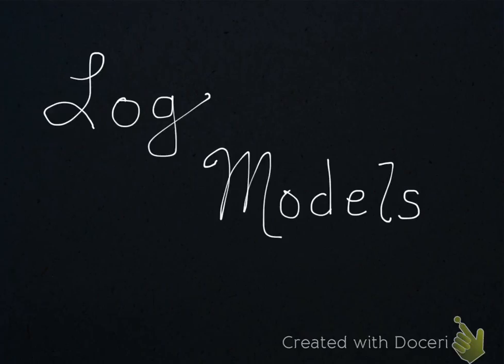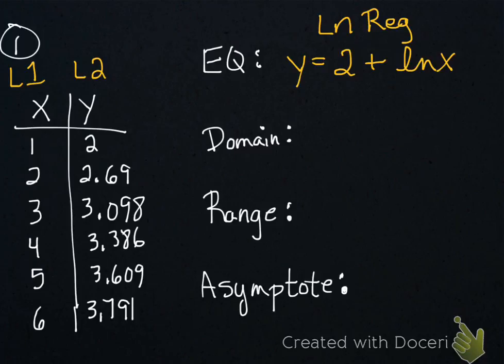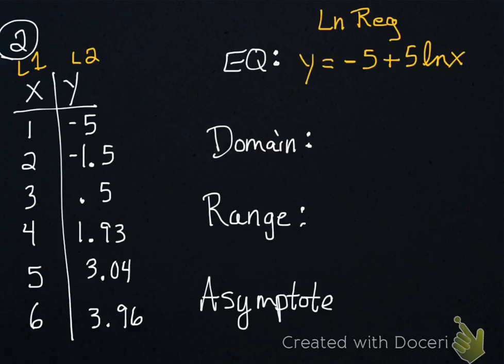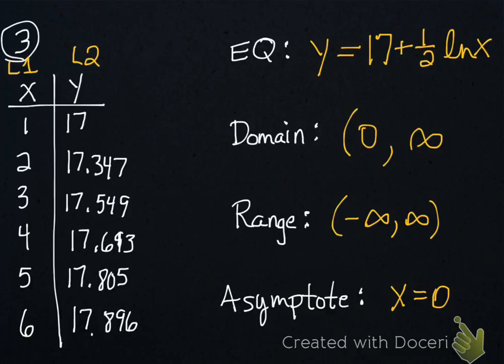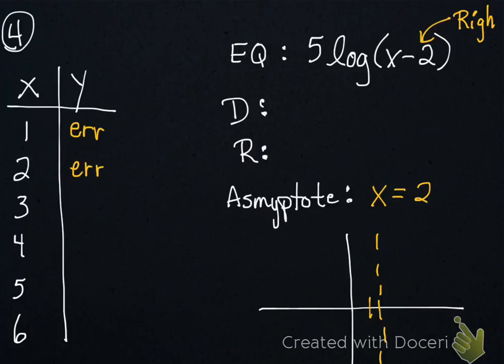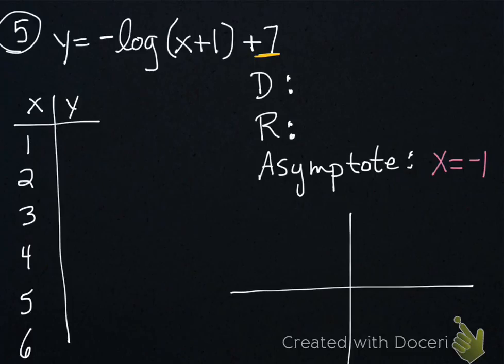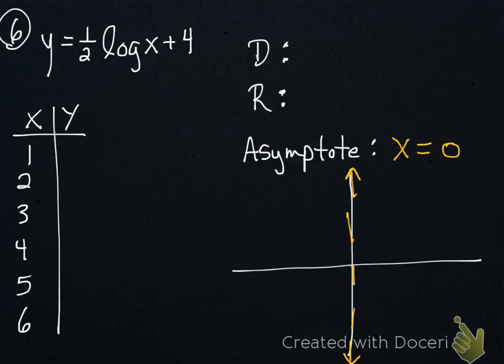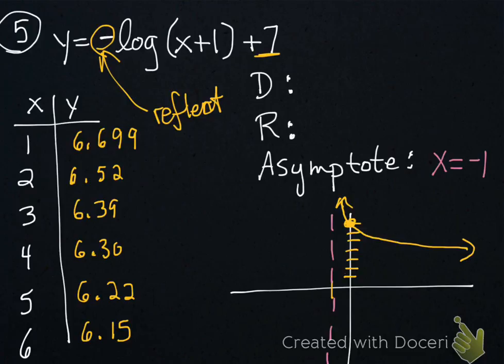Modeling Logs Practice